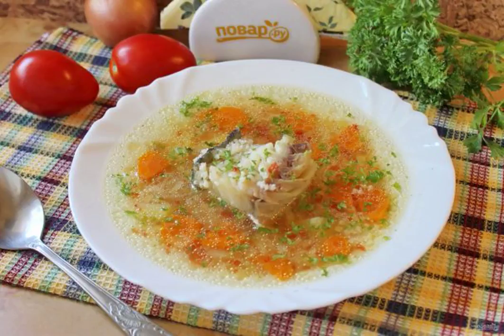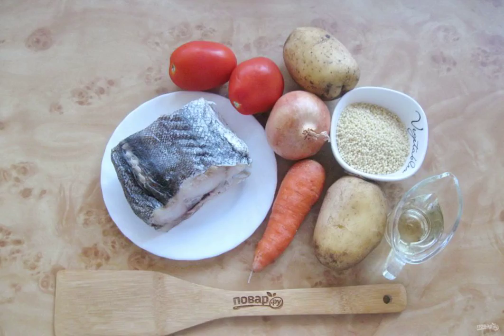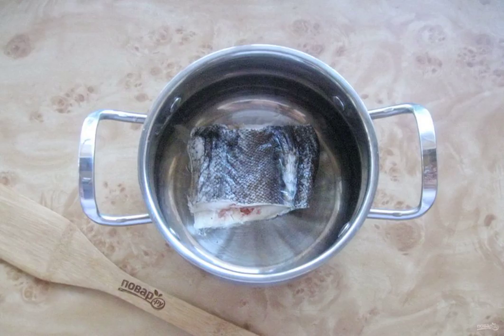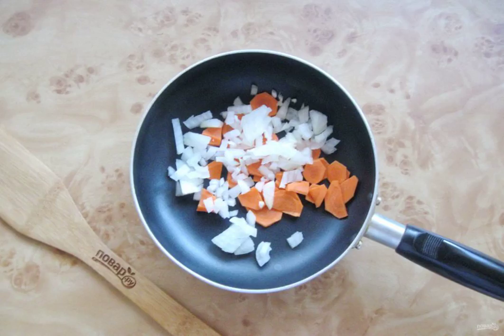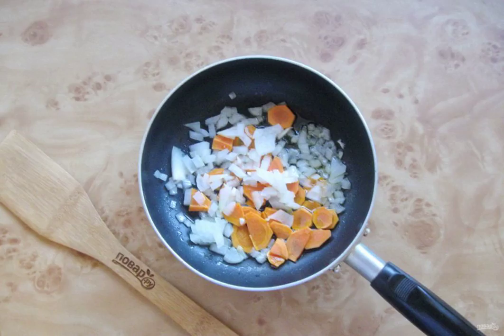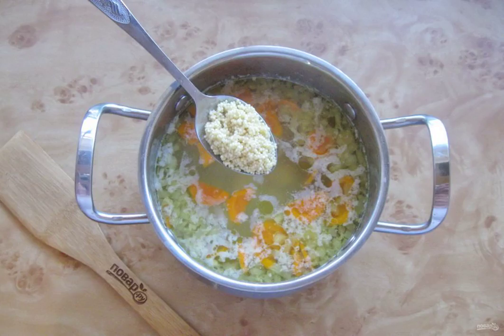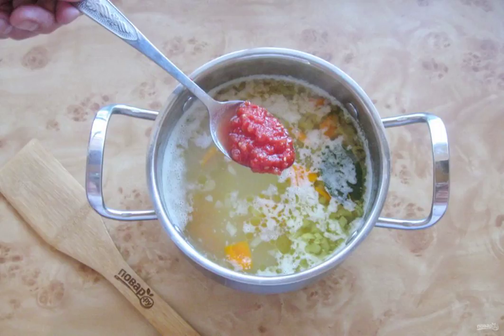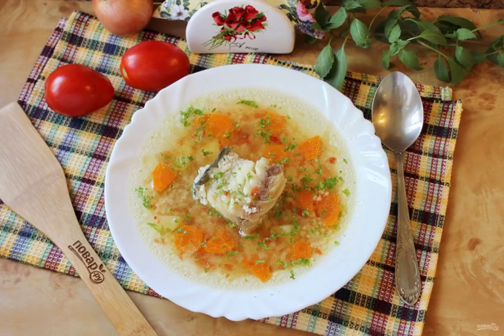Tomato soup with cod.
Cod is an excellent commercial fish. Canned cod liver in oil is a real delicacy. Today we are preparing cod soup with tomatoes. Healthy, delicious and flavorful. We take the recipe for a note!

Ingredients:
Cod — 300 Gram, Potatoes-2 Pieces, Carrots-1 Piece, Onion-1 Piece, Tomato — 1 Piece (large), Sunflower oil-30 Milliliters, Millet-4 tablespoons, Salt — To taste, ground black pepper — To taste, Bay leaf-1 Piece,